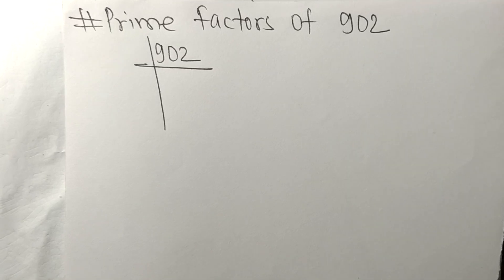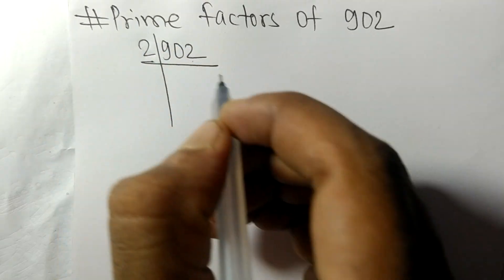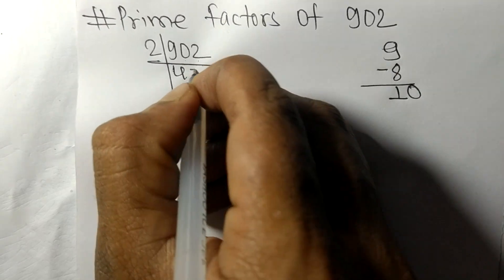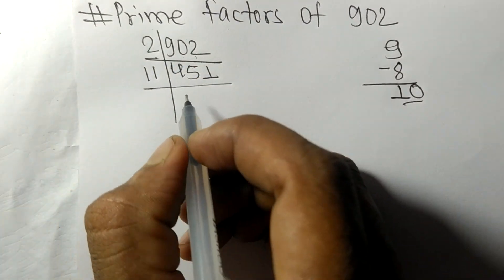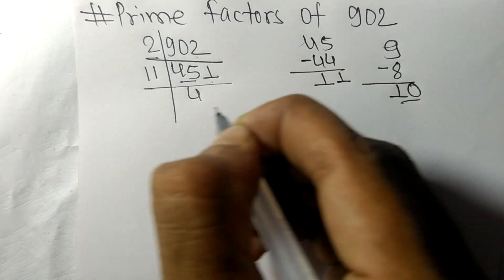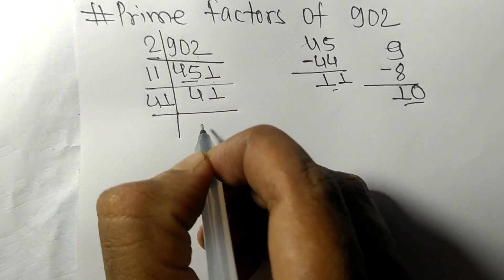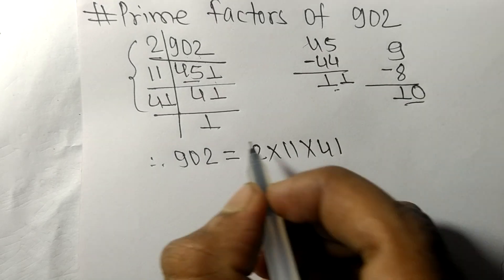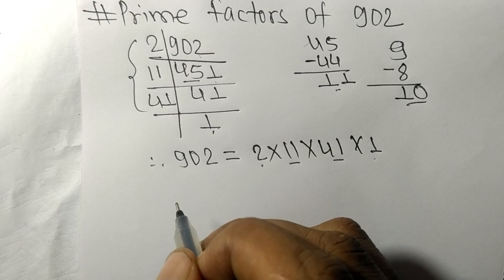Prime factors of 902